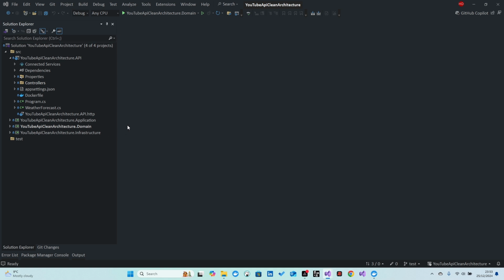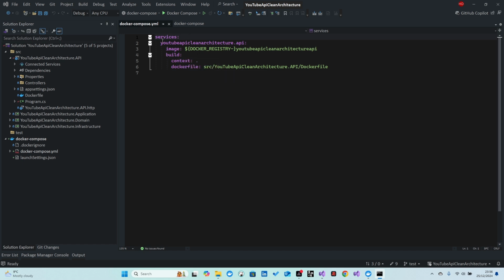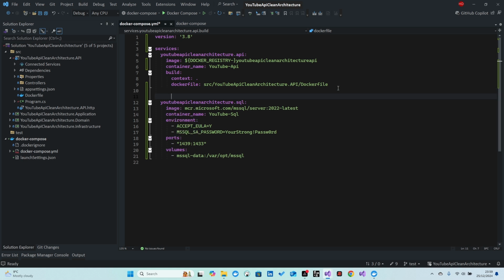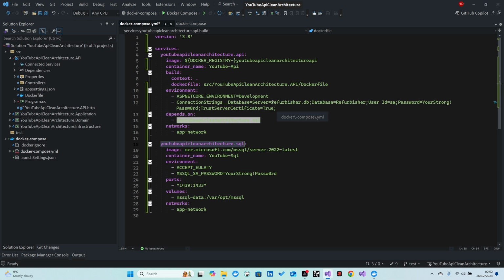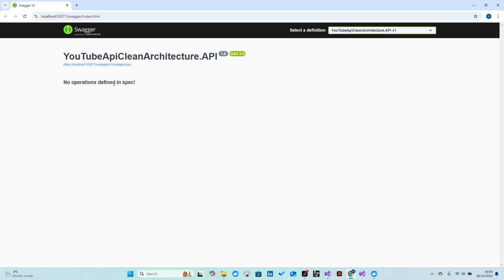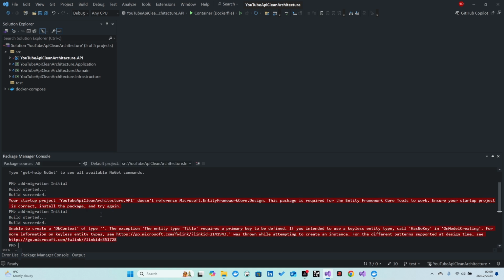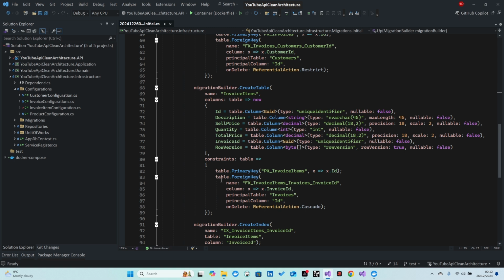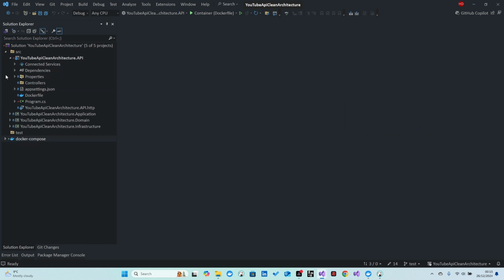ASP.NET Core 8.0 API Project | Presentation: Docker Compose - Migration - Configurations #14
Welcome to the fourteenth episode of the ASP.NET Core 8.0 API series! In this video, we’ll focus on setting up the Presentation Layer, integrating Docker Compose, running database migrations, and handling essential configurations for a smooth development workflow.

What we’ll cover in this episode:
✅ Setting up Docker Compose for containerized deployment
✅ Running Entity Framework Core Migrations for database setup
✅ Configuring appsettings.json and environment variables
✅ Best practices for managing configurations in ASP.NET Core 8.0

By the end of this episode, you’ll have a properly structured Presentation Layer and a containerized API ready to run efficiently in different environments.